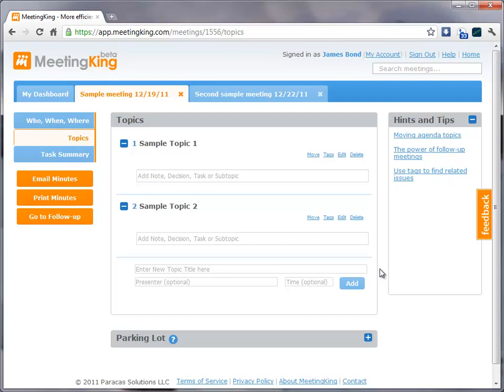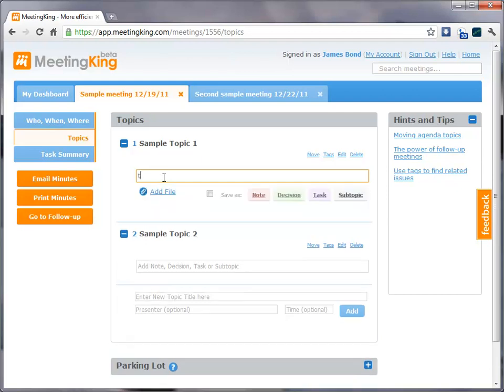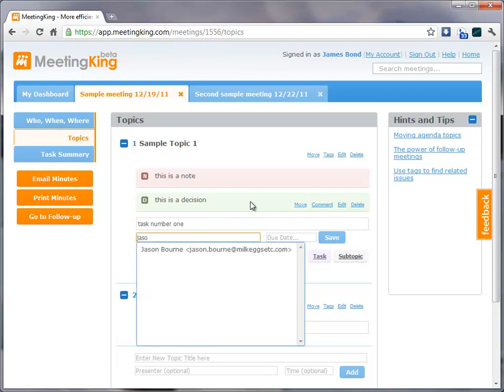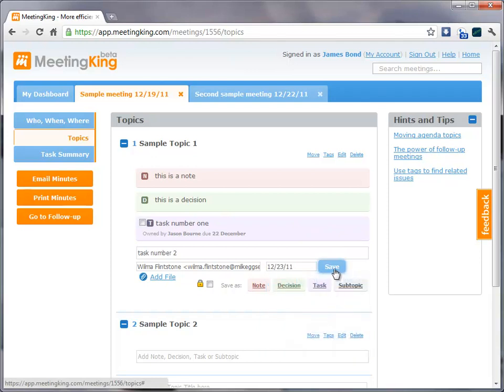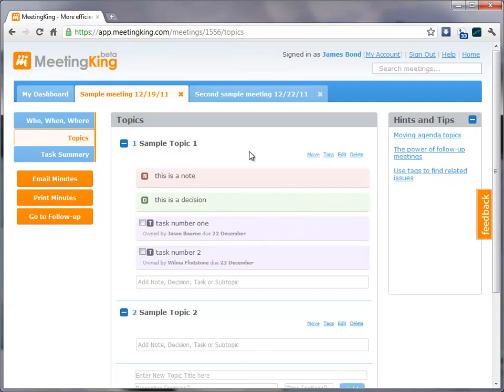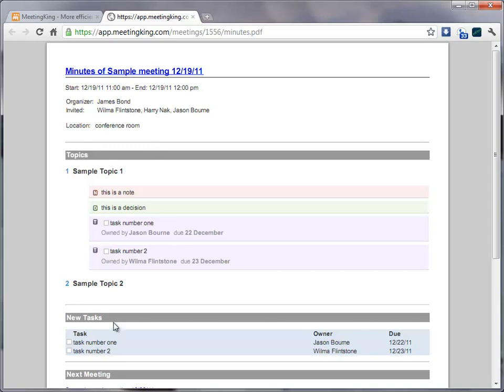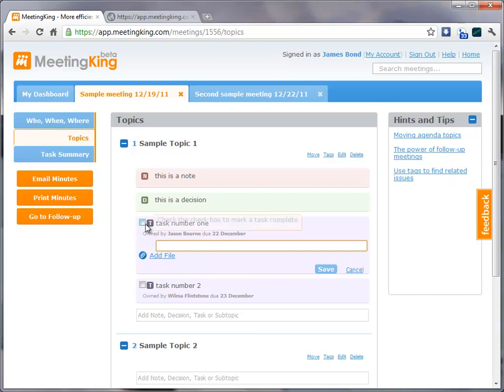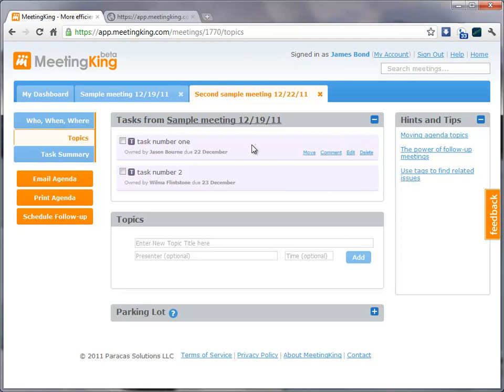Meeting minutes template turns short notes into complete minutes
With the built-in meeting minutes template in MeetingKing, you can turn short notes into professional looking meeting minutes with one click. In addition is adds all information to a team task manager.